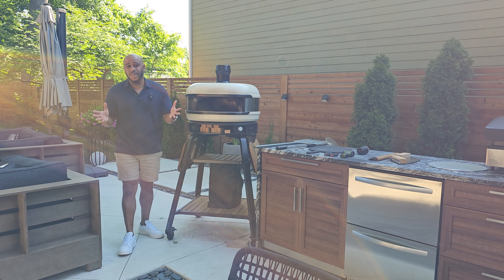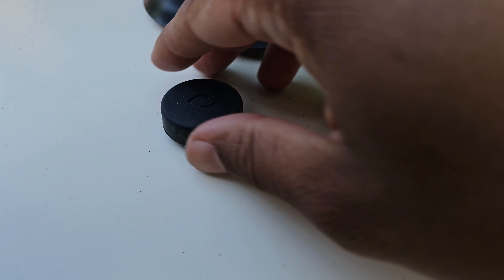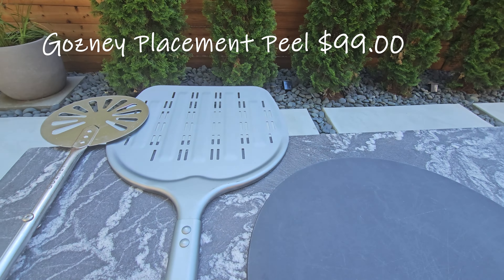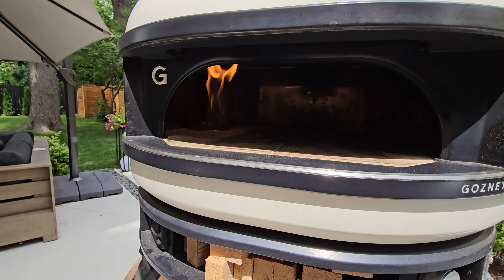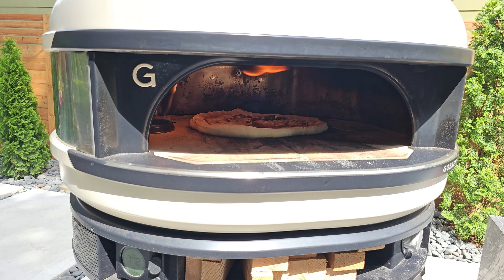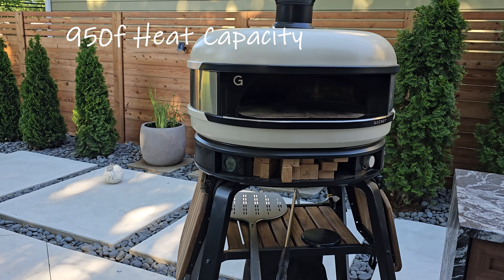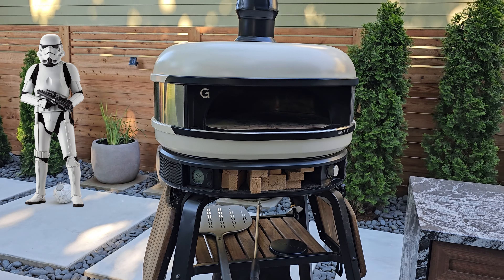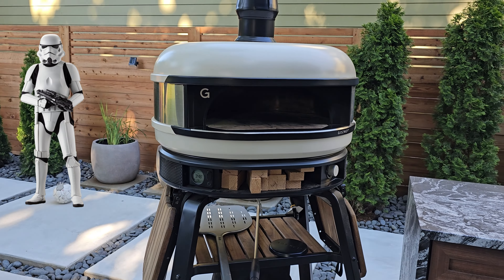Is Gozney Dome the Best Pizza Oven?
Review: We've had the Gozney Dome for 6 months and have made over 100 Pizzas in this video we go over all the accessories that we own, what we like, what we don't like and even bake two pizzas.

Time Stamps

Intro: (0:00)
Decision Process: (00:44)
Walkaround: (1:31)
Accessories: (2:30)
Starting the Gozney Dome: (5:07)
Making Pizza 1: (5:59)
Making Sourdough Pizza: (7:39)
Pizza Tasting: (8:38)
The Things we Like: (9:41)
The Things we Don't Like: (11:03)
Final Thoughts: (11:24)
Deleted Scene: (12:58)

Product list

Gozney Dome

Gozney Stand  (assembly by ACE Included)

Gozney Stand Cover

Propane Tank Cover

Gozney Placement Peel

Turning Peel

Gozney infrared Thermometer

Infrared Thermometer Cost Effective Alternative

Gozney WoodRack

Gozney Pizza Server

Gozney Pizza Rocker

Gozney Arc XL